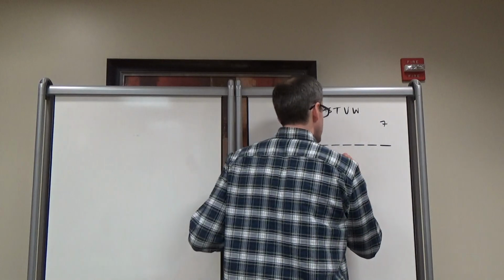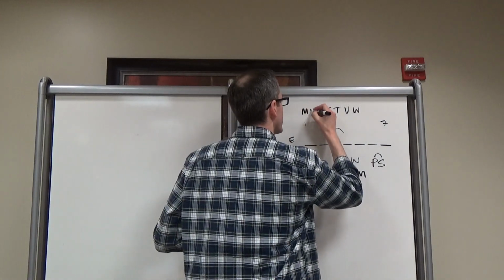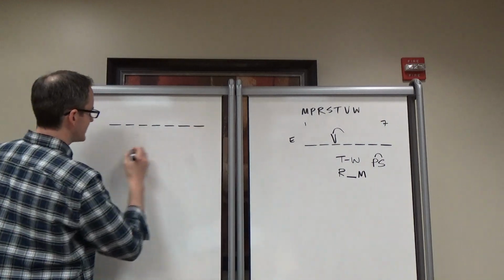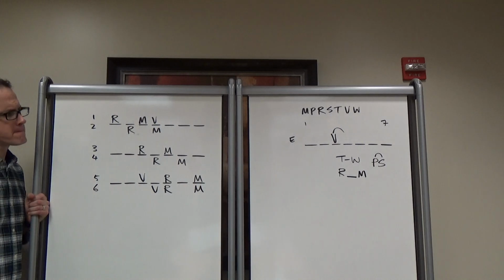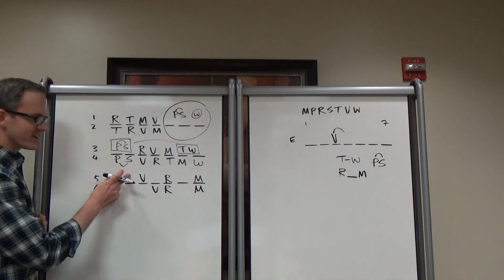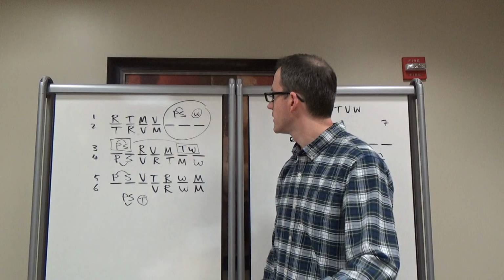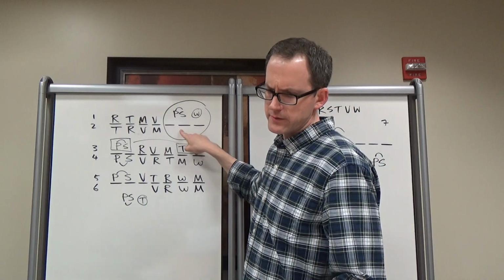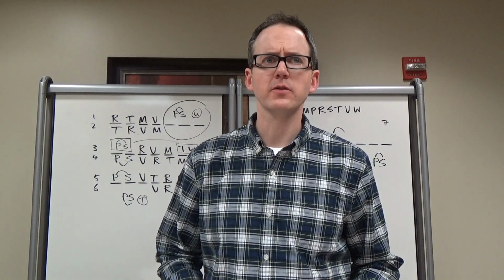LSAT - Test 71, Game 4 - Museum paintings - Logic Game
Logical reasoning
Reading comprehension
Logic games LSAT Demon - Study smarter:

Logical reasoning
Reading comprehension

Logical reasoning
Reading comprehension
Logic games